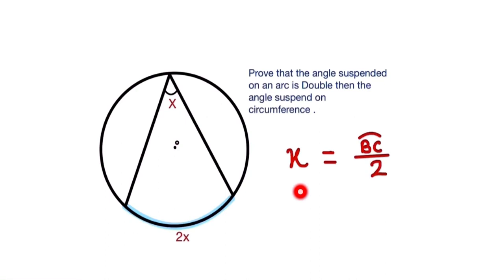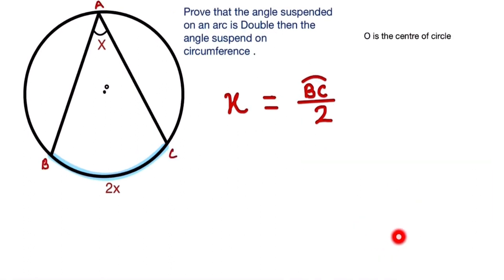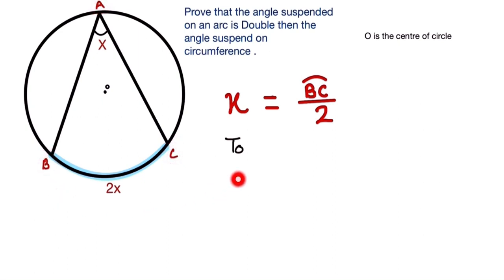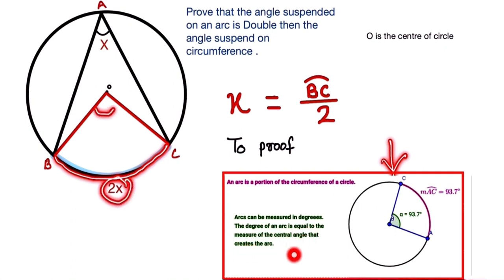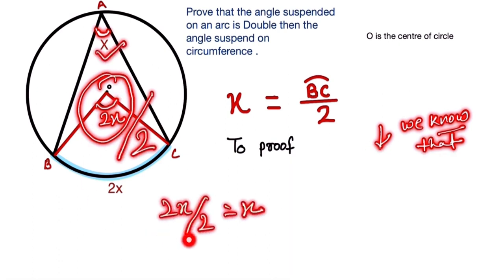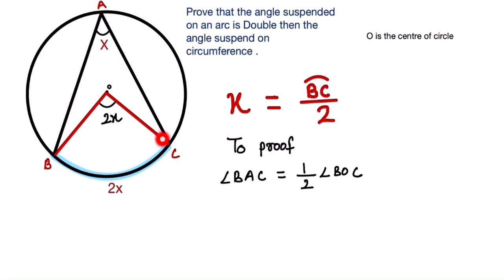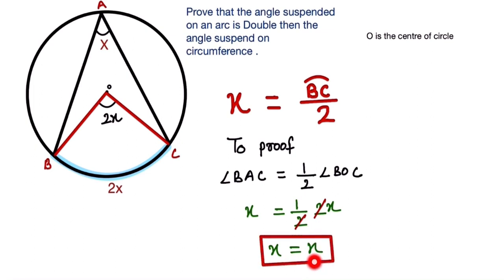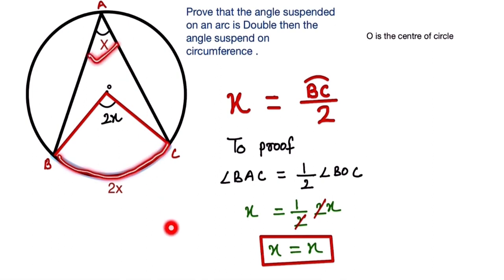A Circle Theorem that the most of people Don’t know | A Concept You Never Learned In School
A concept you never learned in school about circle
Circle theorem
Most of the people don’t know this concept of circle
Must watch this
Many Olympiad Question asked from this concept

To prove an angle on arc is always double then the angle suspended on any point of circle